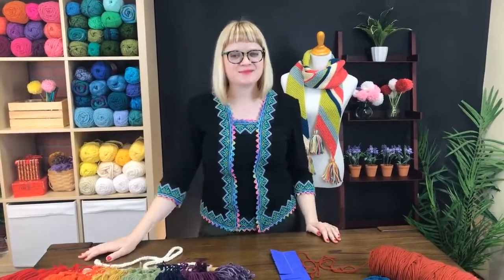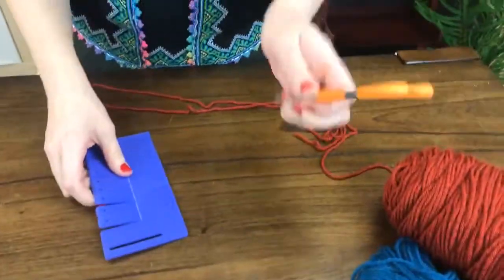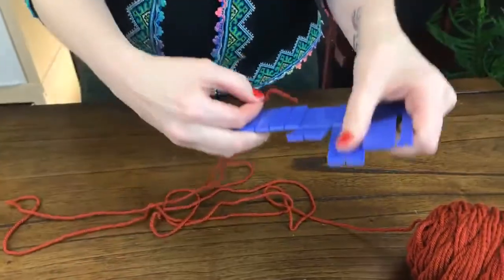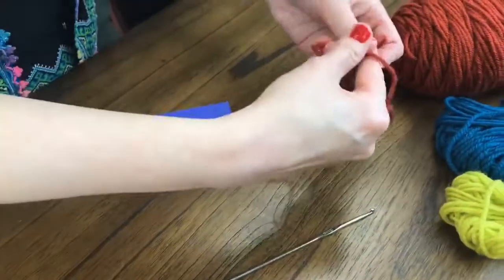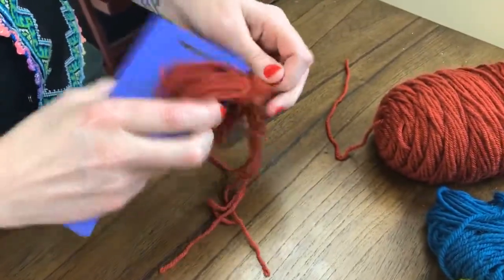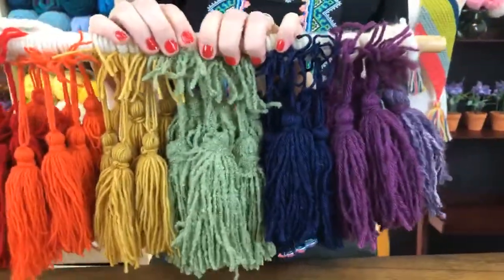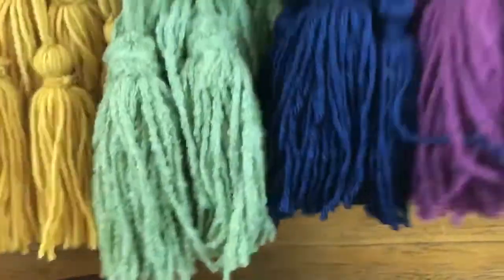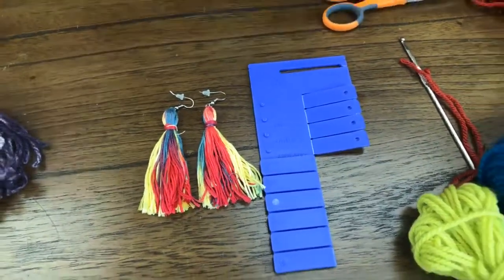How to Make Yarn Tassels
In this Facebook Live video, Heidi Gustad teaches you how to make yarn tassels. Tassels are a great way to add a fun element to any project. From the perfect finishing touch for a knit scarf to a pair of one-of-a-kind earrings to a retro rainbow wall hanging, yarn tassels add a bit of whimsy to a variety of craft projects. Using a pair of scissors, your favorite yarn, a tassel maker (or a rectangular piece of cardboard), and a crochet hook, you can create tassels of different sizes with ease. Heidi also shares her best tips and tricks for creating the perfect tassel every time.

About AllFreeKnitting
AllFreeKnitting.com is an all-inclusive knitting website and community that provides free knitting patterns, video tutorials, how to content, infographics, eBooks, and informational resources for yarn enthusiasts of all skill levels. We work with some of the best knit designers in the industry to deliver accessible content in an innovative manner.

Our readers are mainly retired at-home knitters who enjoy budget-friendly knitting patterns they can make for their loved ones in a short amount of time. AllFreeKnitting.com readers love making handcrafted garments and accessories for themselves, as well as their family members, friends, and charity organizations.

Some of our most popular content includes baby knitting patterns, scarves, hats, sweaters, and dishcloths. Our readers particularly enjoy quick and easy one-skein patterns and sentimental baby patterns such as knit blankets and booties.